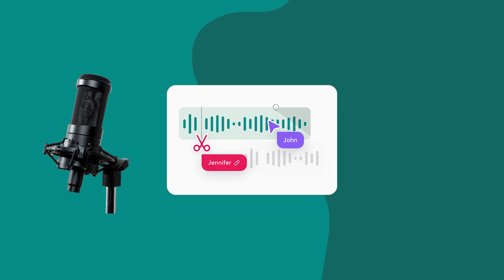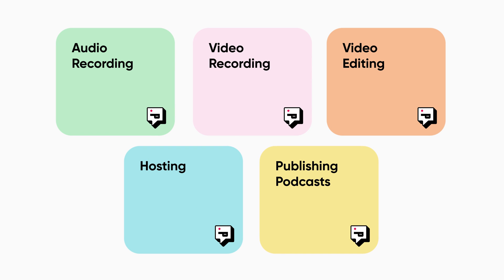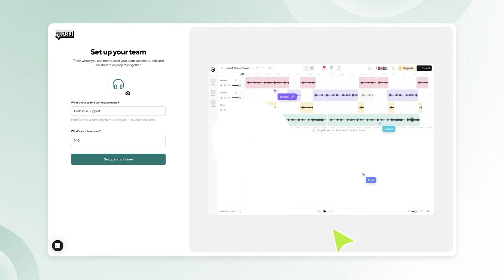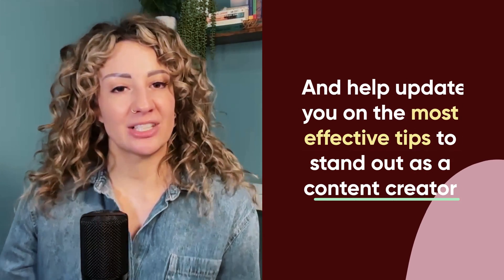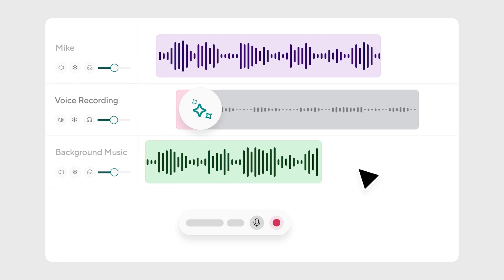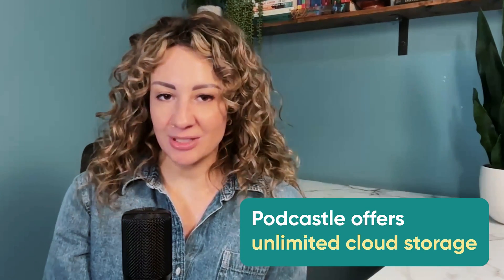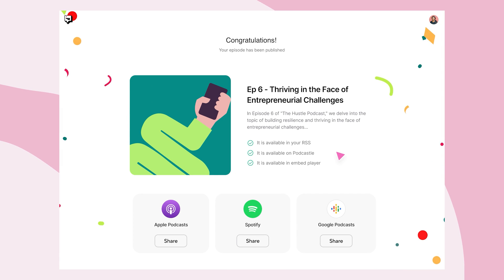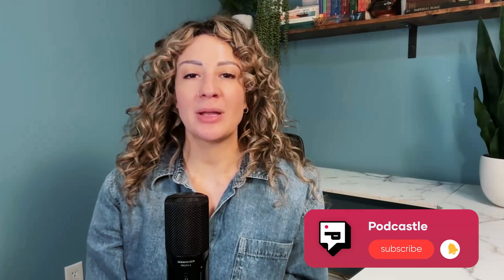The EASIEST Way to Podcast with Podcastle (Top Rated on G2)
Podcastle is transforming the way you create! See why it's the EASIEST all-in-one podcasting platform that lets you record, edit, and publish audio and video podcast episodes directly from the app. In this video, we introduce Podcastle's podcasting app, our features and AI editing tools, and what we cover on this YouTube channel.

Chapters:
00:00 Welcome to Podcastle
00:21 What is Podcastle?
01:03 Record Podcasts and Video Podcasts with Podcastle
02:02 Podcastle AI Features